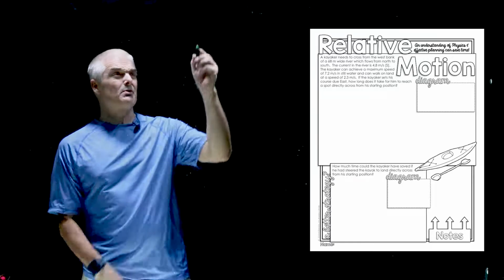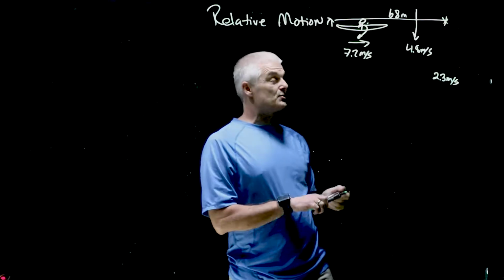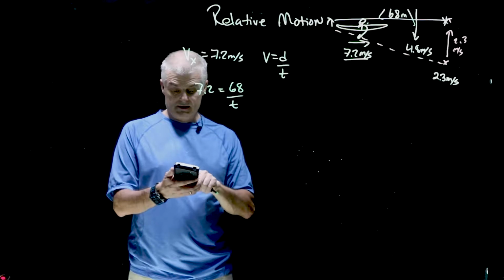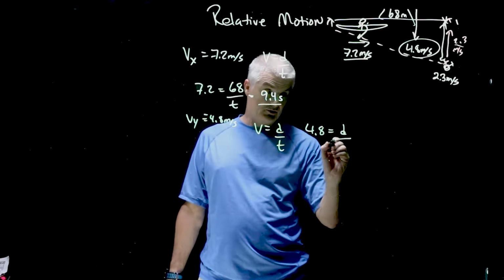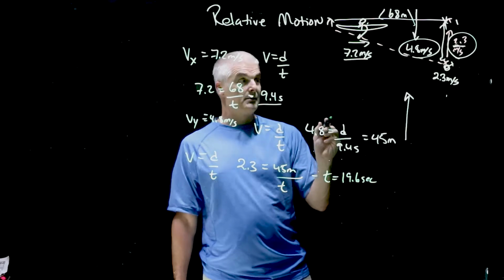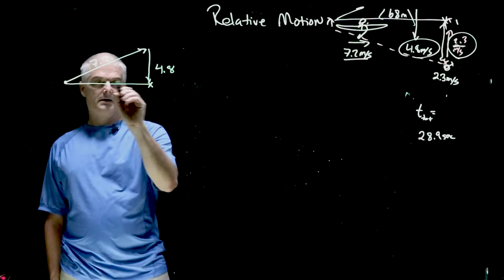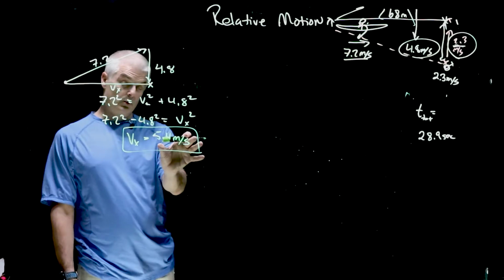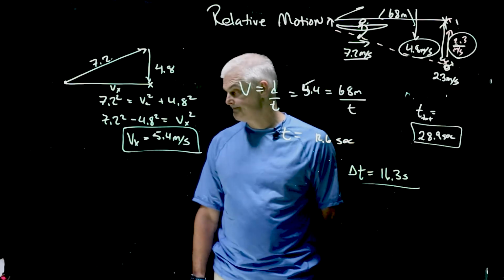Relative Motion Problems Simplified Part 2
Relative Motion Problems can be difficult. In this second of two videos, learn how to solve Relative Motion problems.

Award-Winning Teacher Jon Bergmann creates these videos for his high school science students.  Step into his Flipped Mastery "classroom."